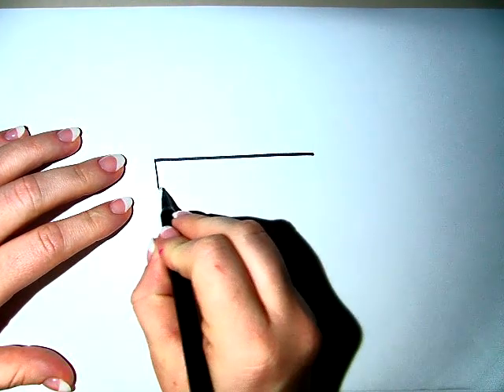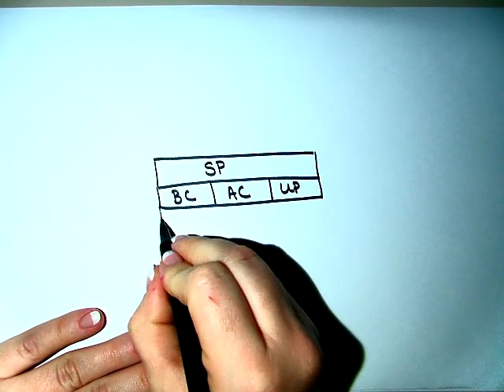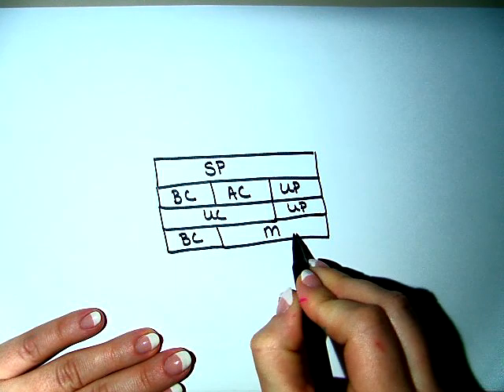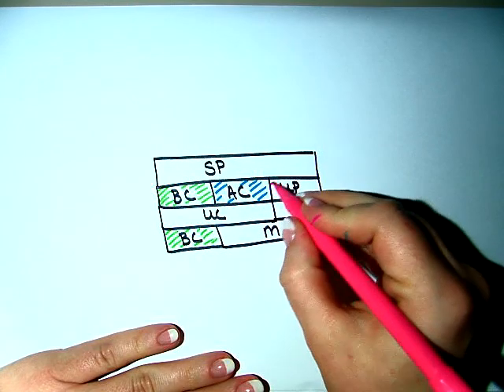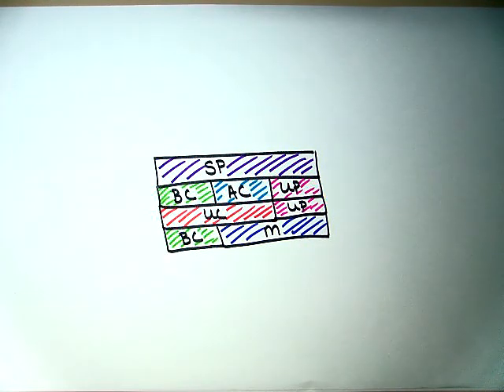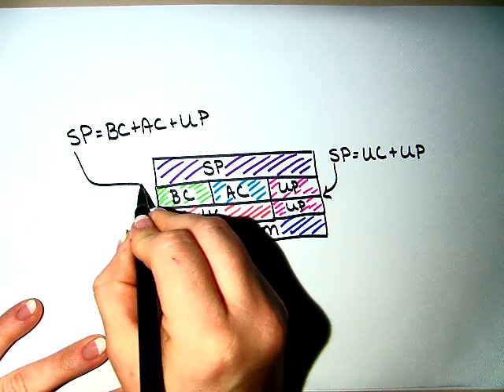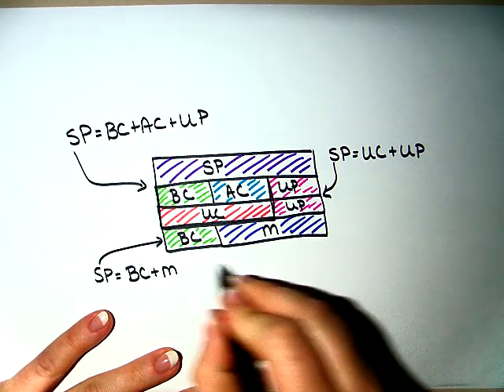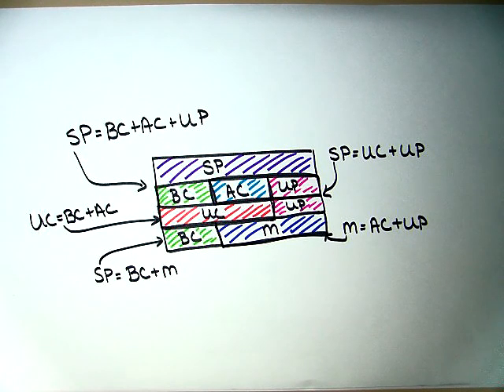Break down of Selling Price Formulas, LSM 1003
Looking at the Selling price, how can we break it down into its individual components for use in Business.